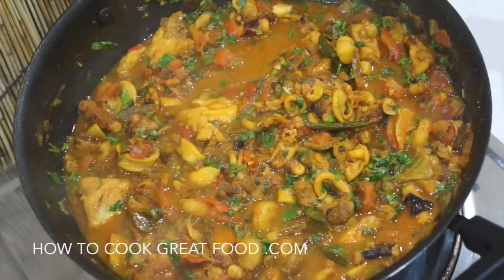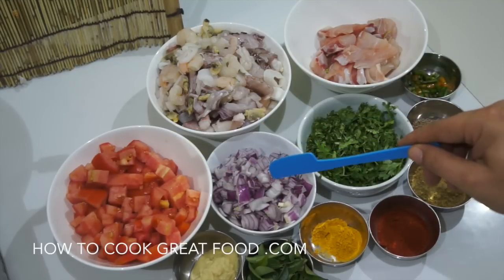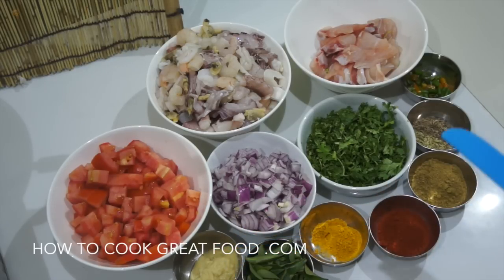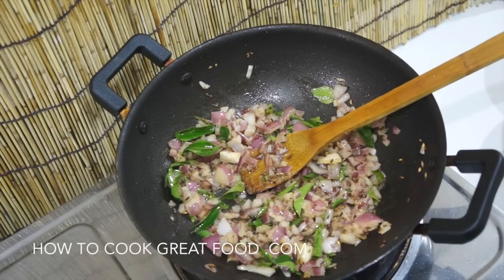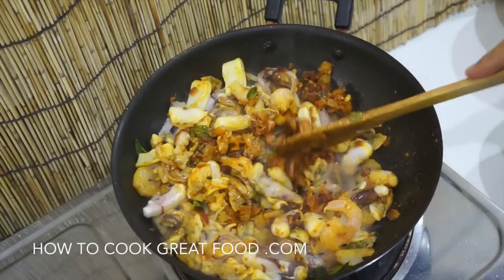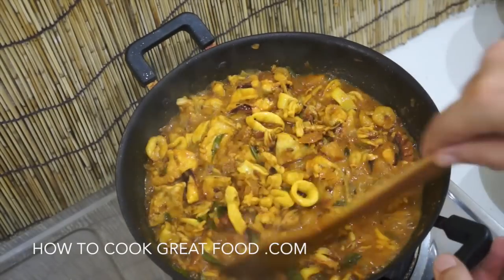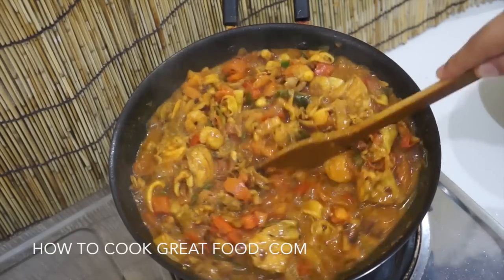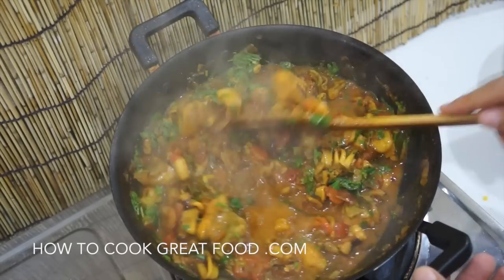★★ Mixed Seafood & Fish Curry Recipe Indian Masala